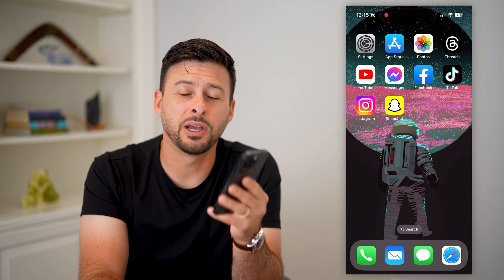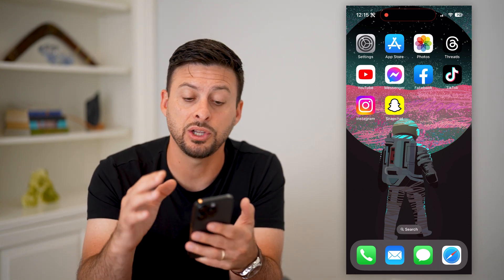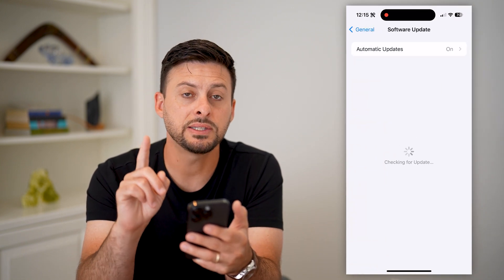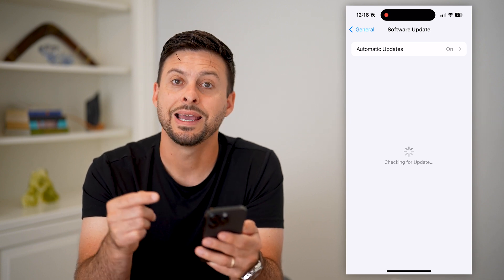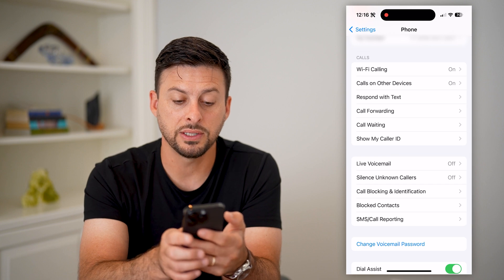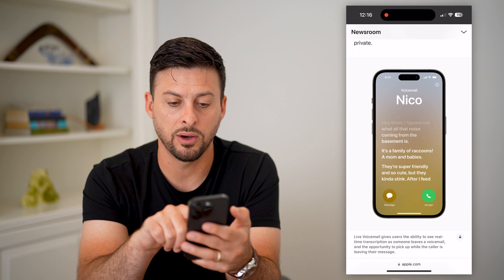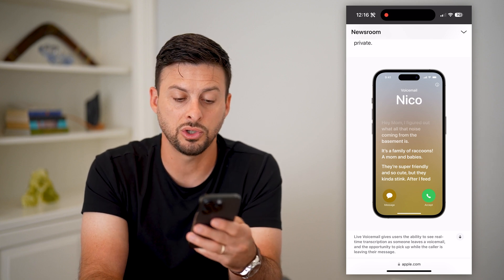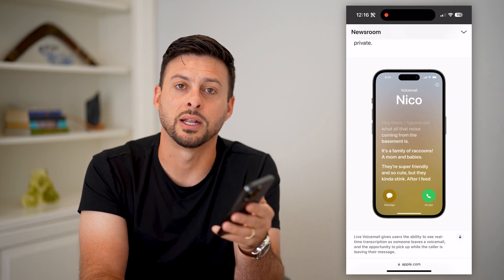How To Turn On Live Voicemail On iPhone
Here's how you can enable live voicemail on your iPhone if you want to see what people are saying as they leave a voicemail.